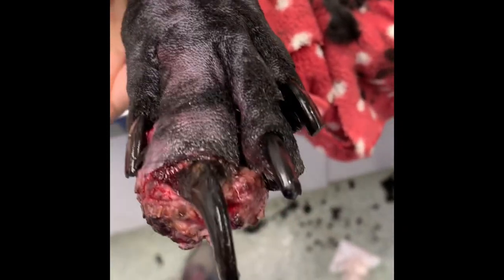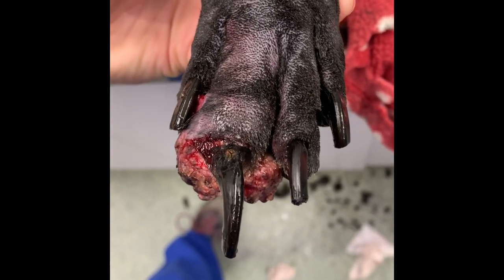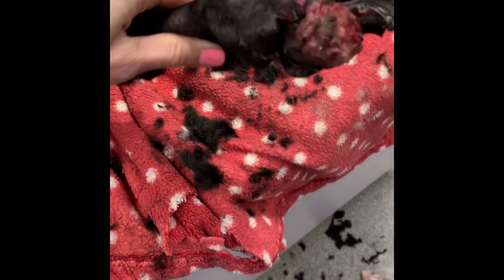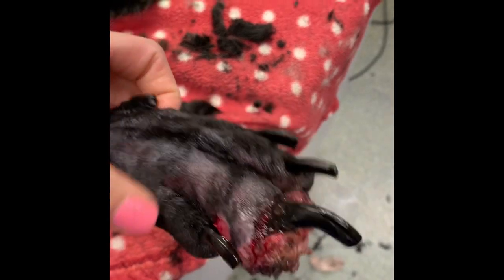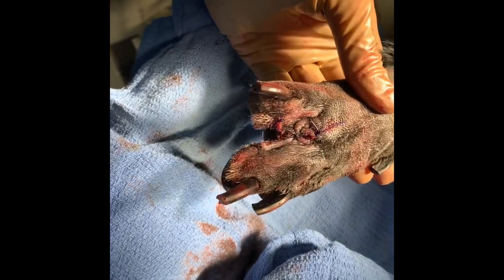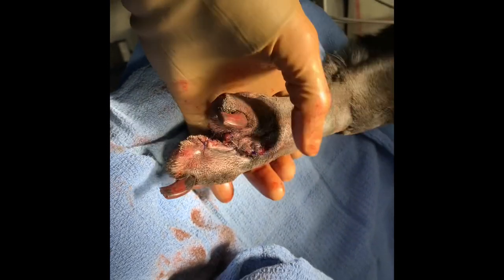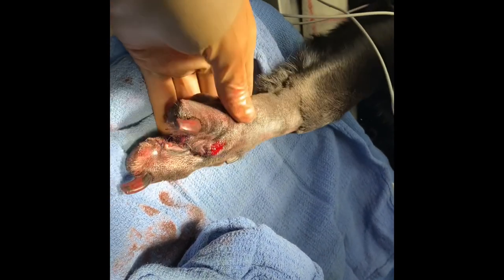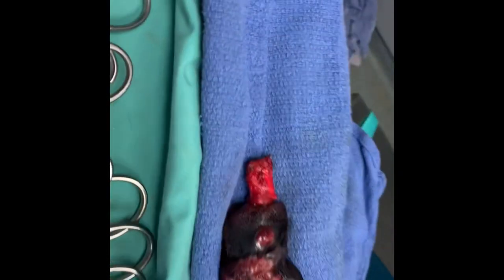A Giant toenail is a sign of cancer. Amputation of a dog’s toe with biopsy results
If you notice there is a sudden change to your dog's nail (an increase in size) that is often an indication that there could be a cancerous growth at the nail base. Anytime there is a sudden change with a body part, please consult your veterinarian as it may be serious.  Things like this that are caught early, can be treated promptly and have a positive outcome. This is what happened here, this pet made a full recovery and is pain free and doesn't miss his toe at all.